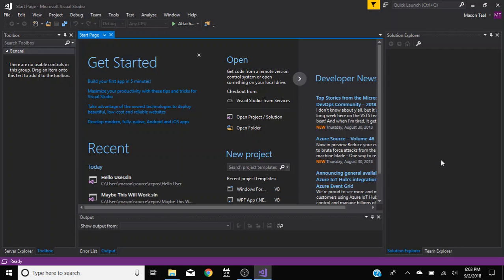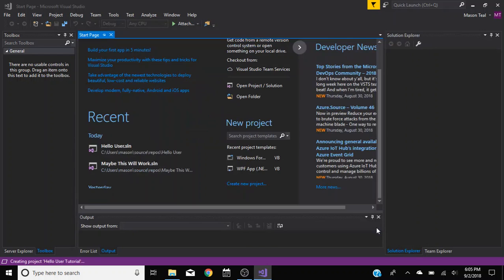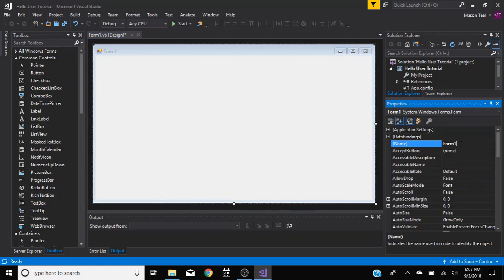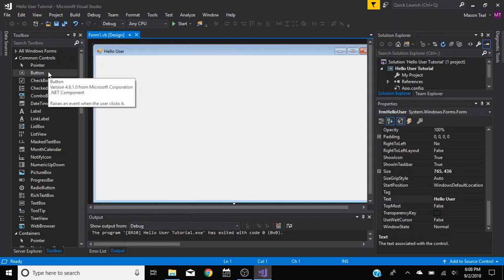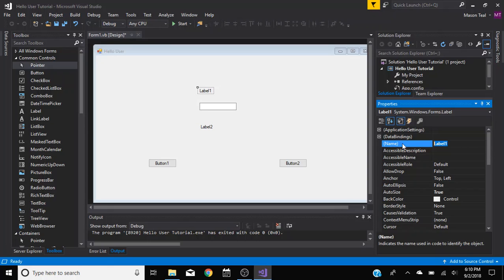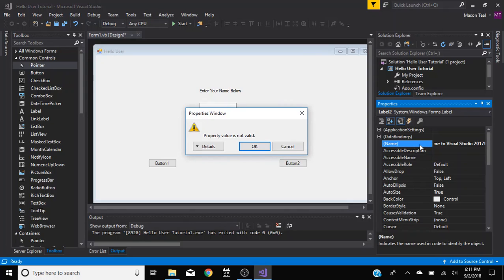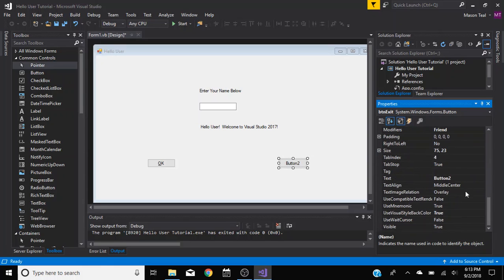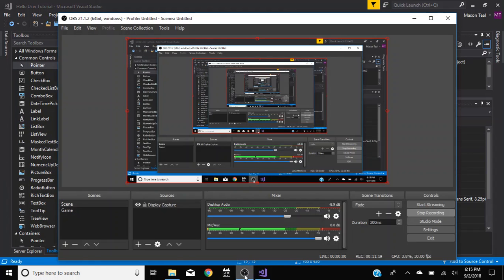Hello User Tutorial Part 1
In this video I create an application that has the user enter their name and are then greeted by a message!  This is part 1 of a 2 part series.